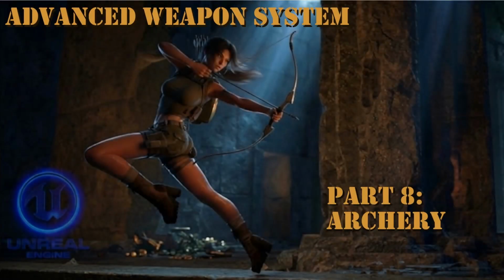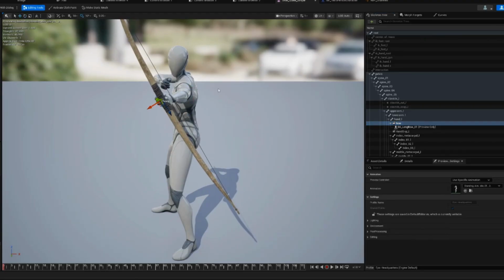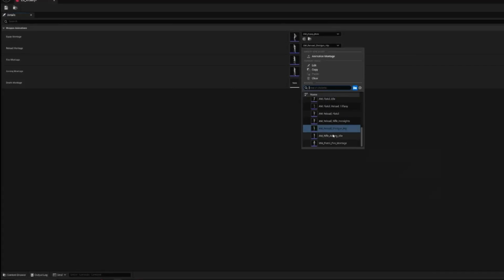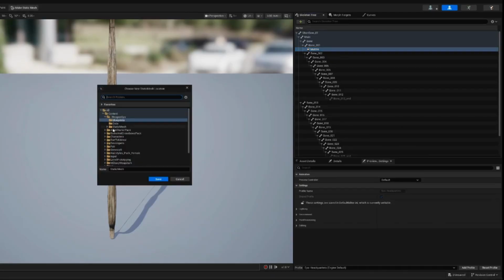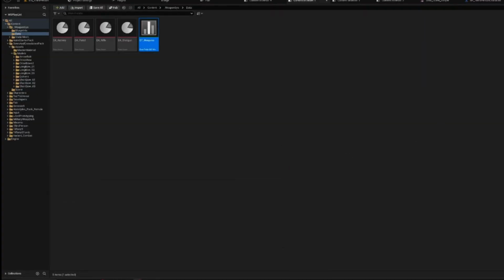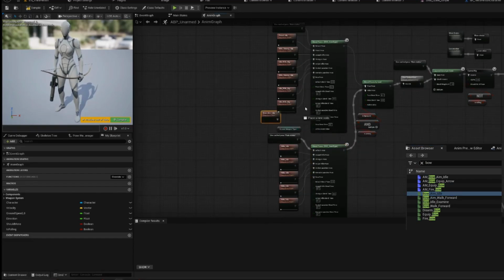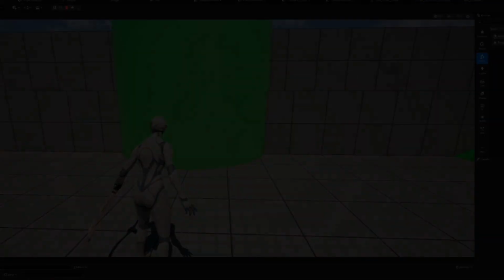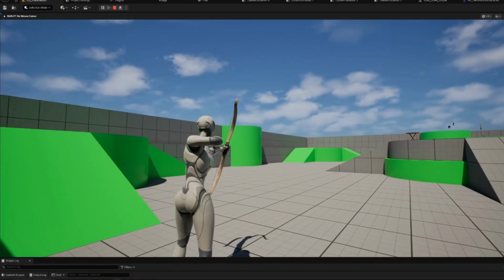AWS Archery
💥 Master your custom bow and arrow mechanics in just over three minutes! In this quick tutorial, we walk through setting up a fully functional bow weapon system using our modular blueprint framework.

We cover configuring the arrow projectile, creating necessary skeletal mesh sockets, setting up data assets and montages, and final integration into your character blueprint for smooth, responsive firing.

👇 TIMESTAMPS & CHAPTERS
0:00 - Intro
0:12 - Setting up the Arrow Projectile BP
0:24 - Setting up the Skeletal mesh Sockets
0:46 - Creating the montages, Data Assets and setting the montages in the data asset
1:04 - Creating the Muzzle Socket on the Bow and creating the static mesh for the bow
1:28 - Creating the Bow row in the Data Table and insert the settings
1:50 - Adding the bow and Animations to the Animation BP
2:13 - Making it available in the character BP
2:28 - First test
2:40 - Fixing the Character firing rotation
2:50 - Final test and Outro